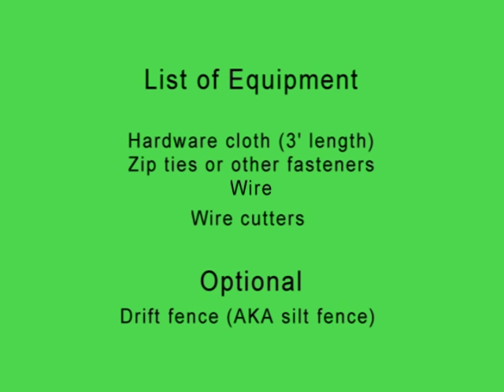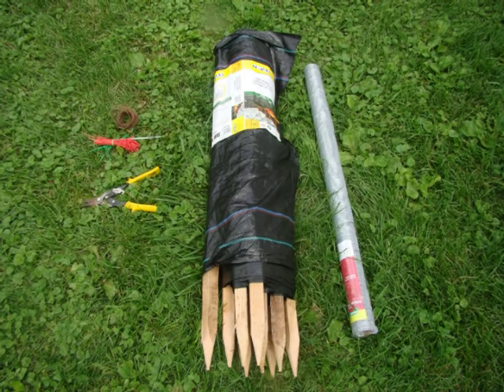How To Trap Snakes With Drift Fence-Funnel Trap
I explain the process of how I've trapped snakes over the past few years. Why trap snakes? Because they're cool! This is a systematic approach that will allow you to sample snake activity over long periods of time.

Few inexpensive materials are involved.

Sometimes you never know what you're going to catch!

No animals were harmed in the making of this video. Be respectful!